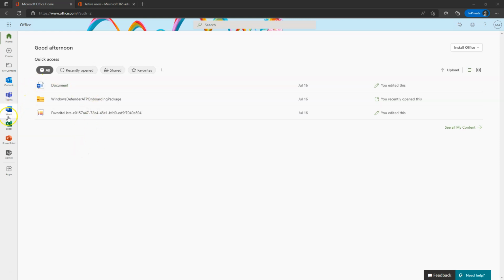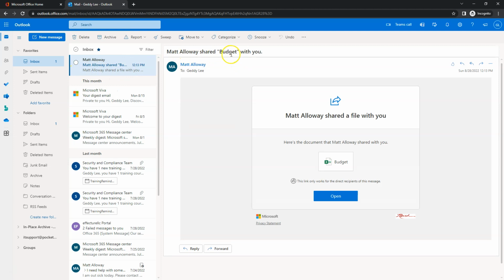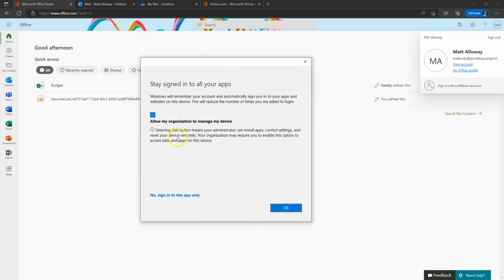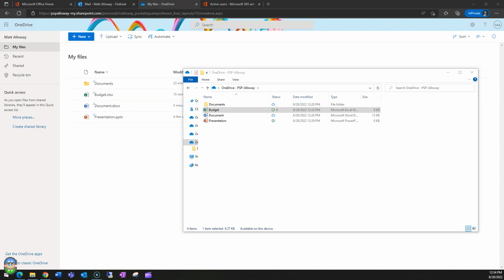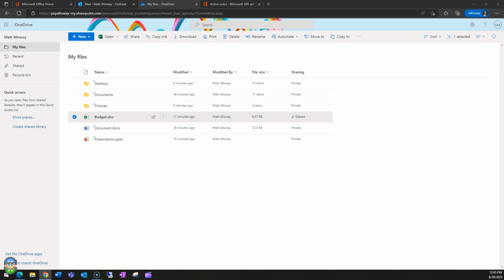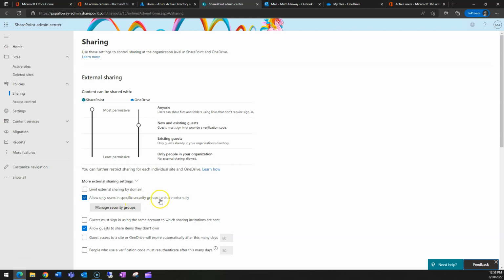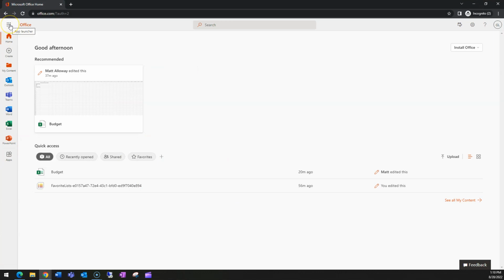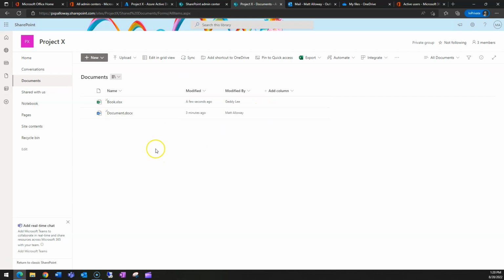Lab 1 - OneDrive and SharePoint Sharing Settings and Features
In this lab, we will work on how to use SharePoint and OneDrive in a modern workplace.